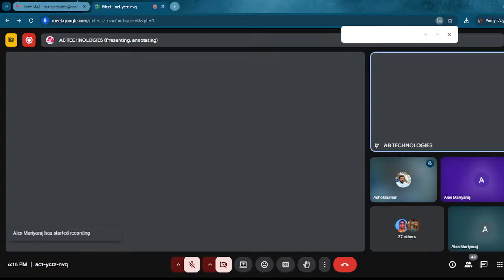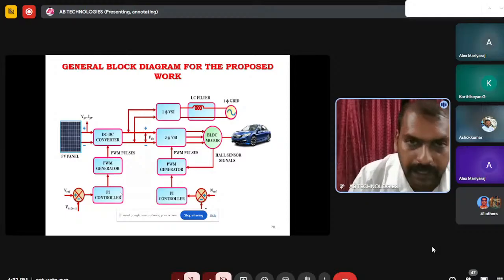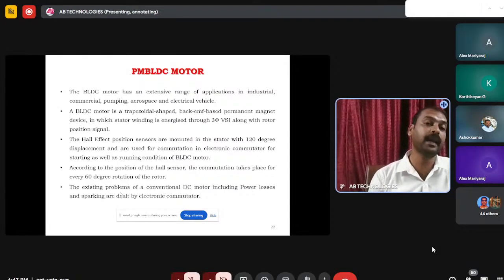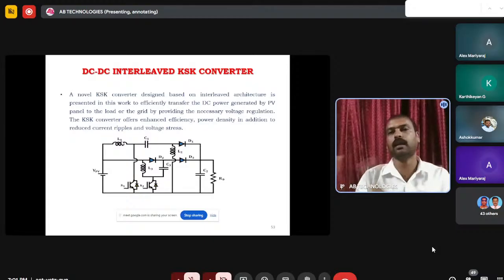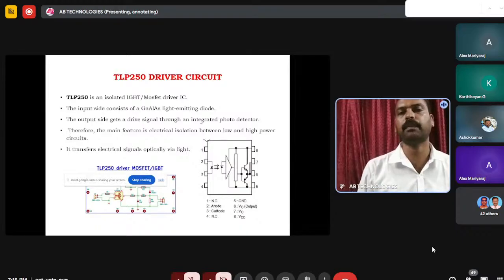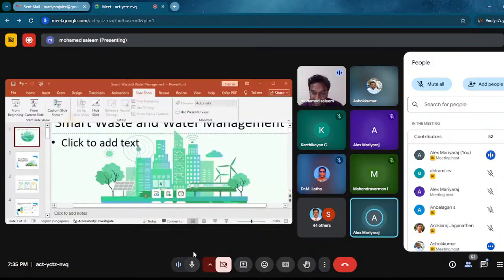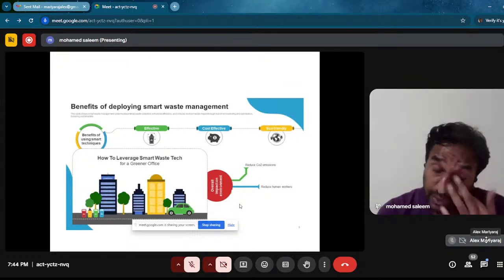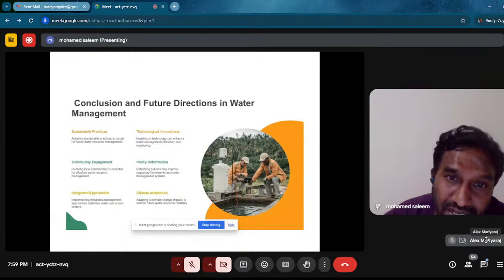AICTE-ATAL Online FDP on “Autonomous Mobility and Digital Infrastructure for Future-Ready Cities.